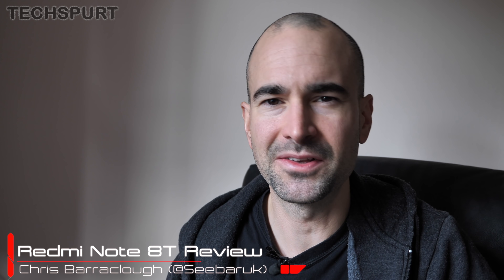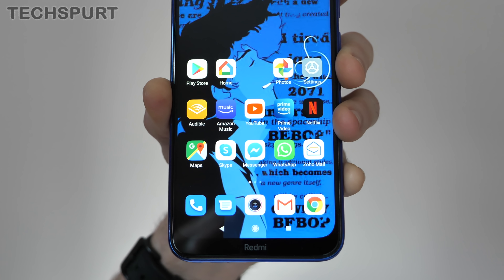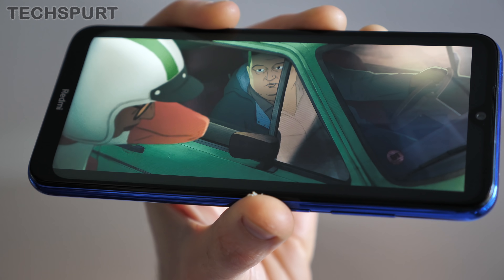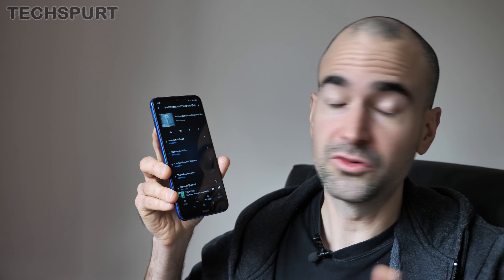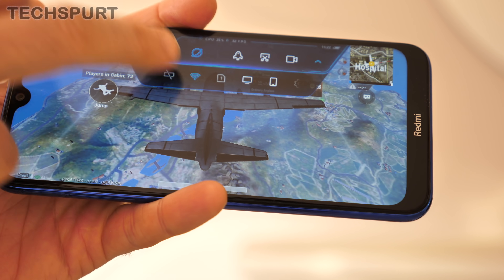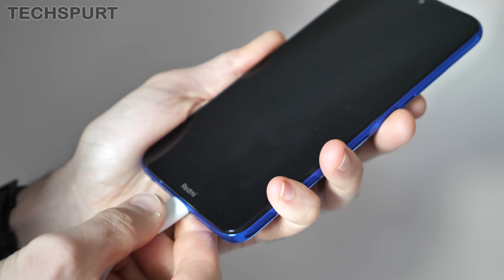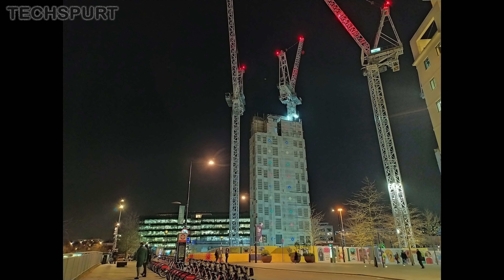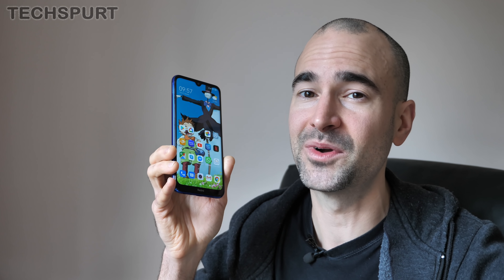Xiaomi Redmi Note 8T Review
Full review of Xiaomi's Redmi Note 8T smartphone, a budget MiUI 11 handset costing £180 in the UK. I've been using it as my personal mobile for a week, testing the camera tech, everyday performance, battery life and beyond. So here's my final verdict, and you can check out my Note 8T unboxing for a full tour of the software, camera app and other bits.

In 2020 you can grab quite a few decent cheap phones for under £200 and this Redmi is the latest, following the Realme 5 series. For one, the quad lens rear cam can capture good looking photos and 4K video across a range of conditions. Battery performance is also impressive, even with intensive use. Xiaomi's budget blower can easily last over a day with lots of media streaming, gaming, camera use and more.

However, speaking of gaming, the Redmi Note 8T isn't the speediest smartphone in 2020. While you can just about play the likes of PubG Mobile, it's a laggy affair at times. Even everyday skimming through the MiUI desktops and menus can be a bit stuttery.

So is Xiaomi's handset one of the best cheap phones of the year so far? It's definitely a contender, although I preferred the Realme for their smoother user experience. Check out my review of the Realme 5 for more on that budget blower.